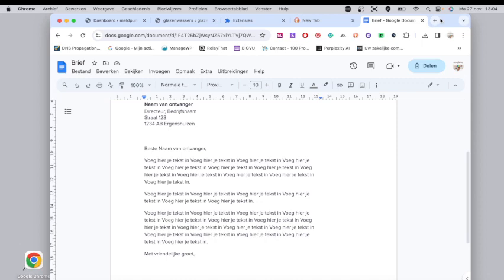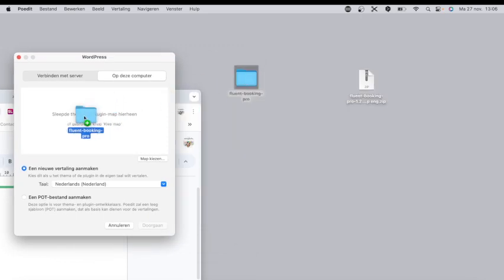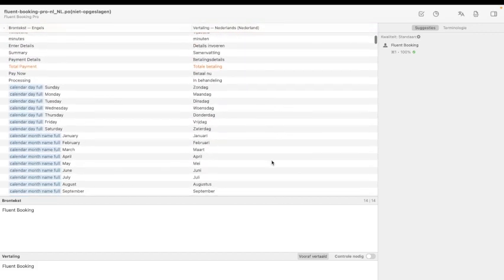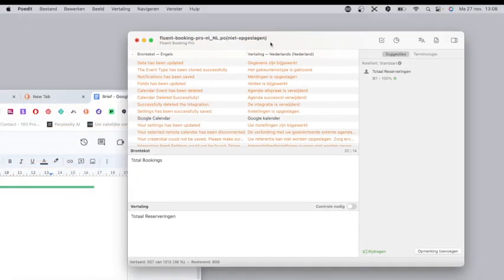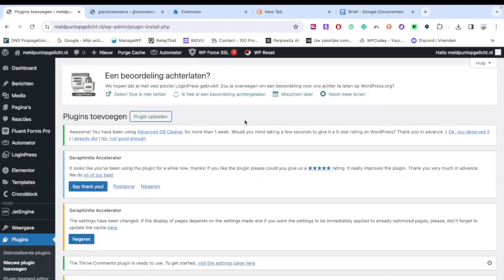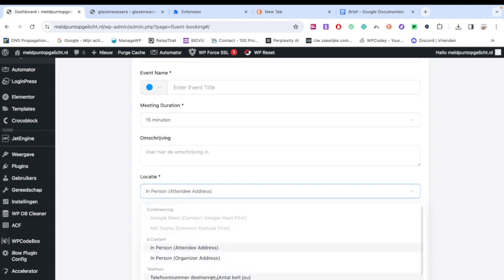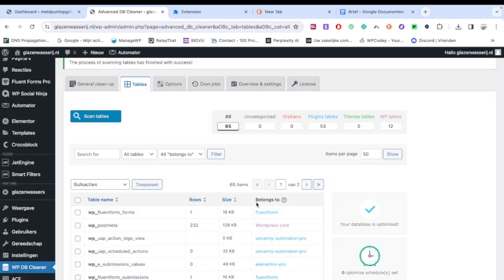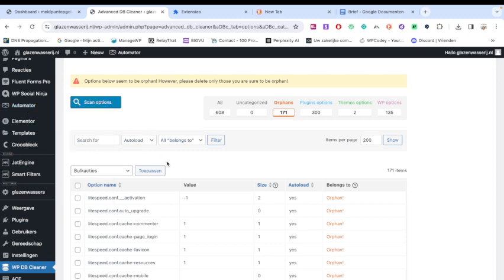Translate plugins is seconds in any language with poedit